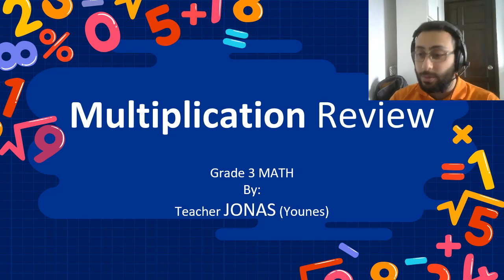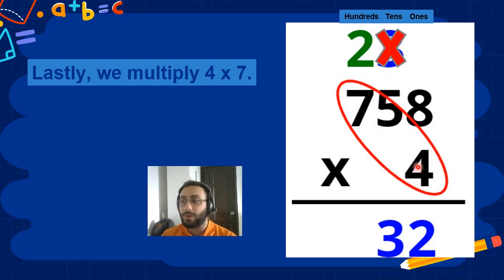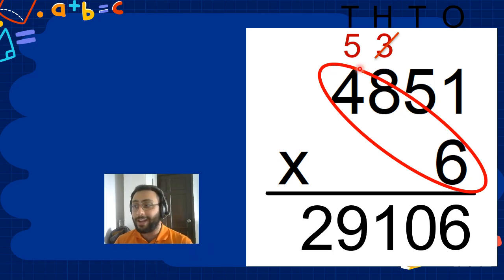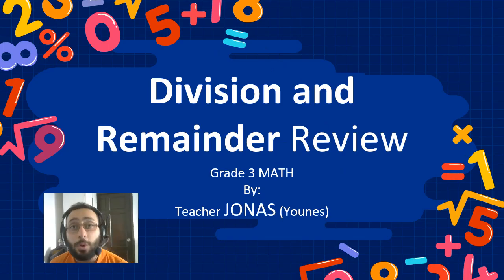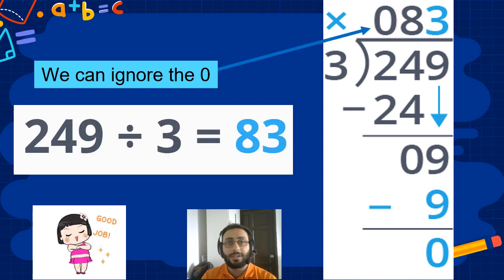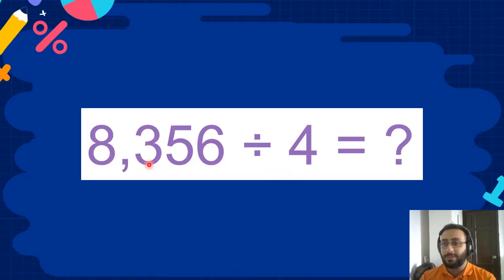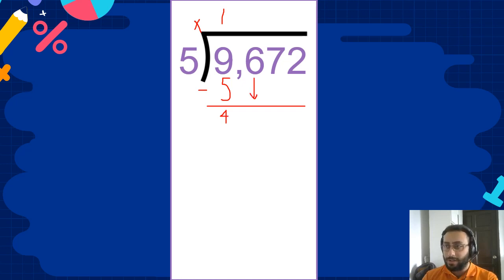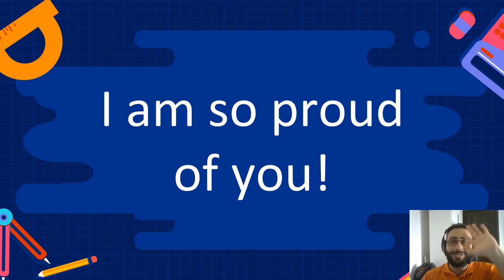G3 POM64 vdo 227 Math